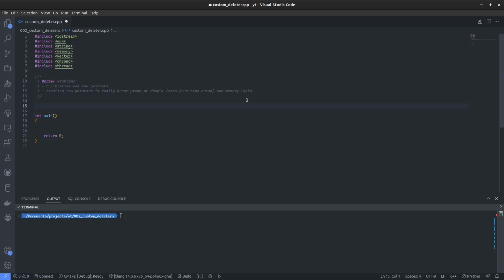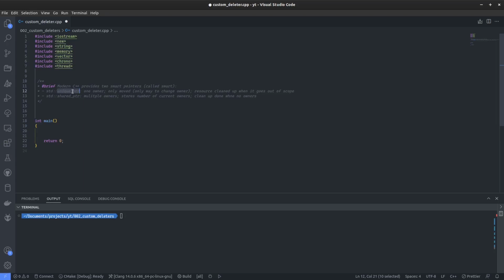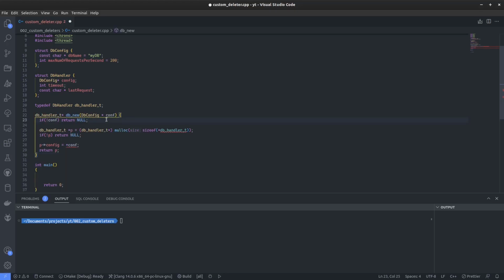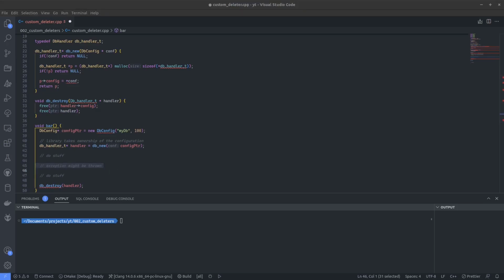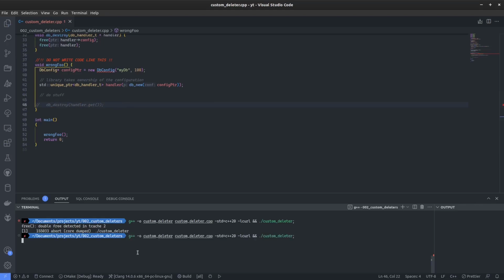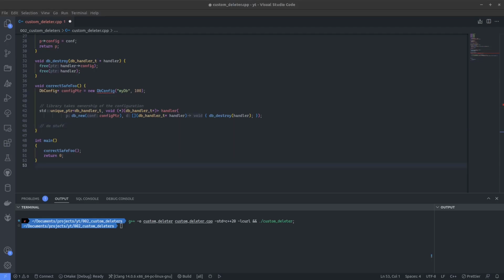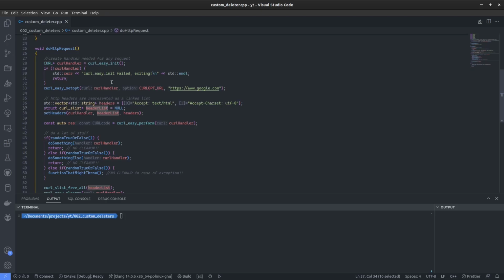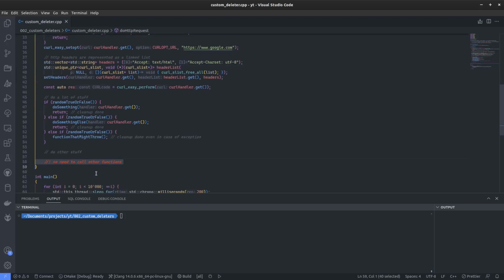Make legacy code safer using C++ part II (custom deleters)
Hello Everybody!

This video is part of the series on leveraging modern C++ to make legacy code safer.

In this one, I talk about how we can use another modern C++ feature, in this case, the custom deleters passed to smart pointers to make our code much, much safer and less verbose.

I would also love comments on how this video helped you or how it can be improved. I will try to post videos about interesting topics as often as possible.